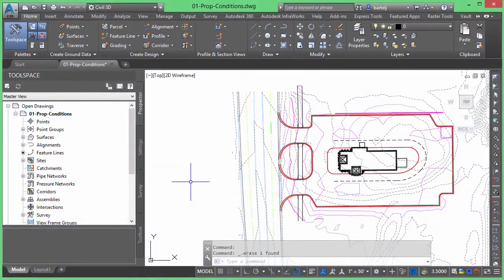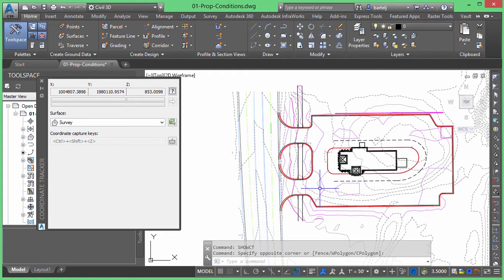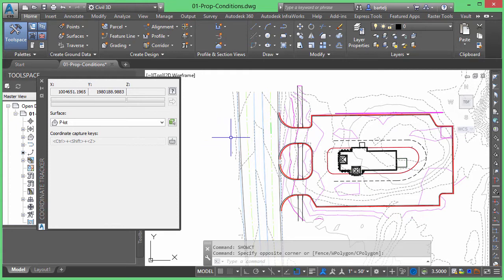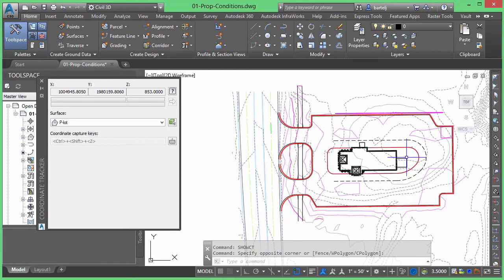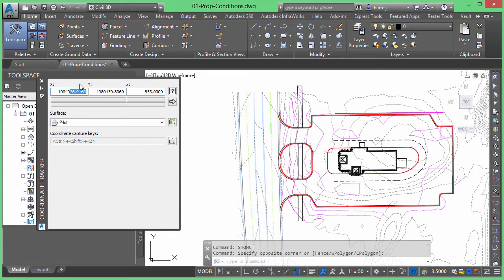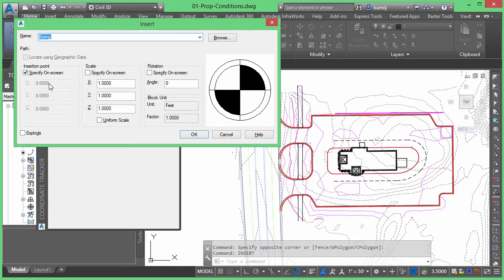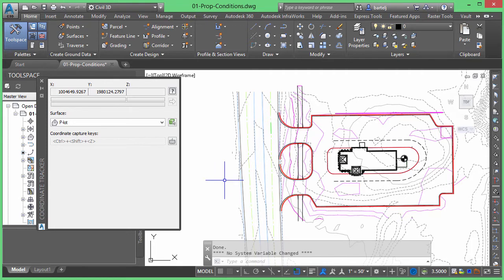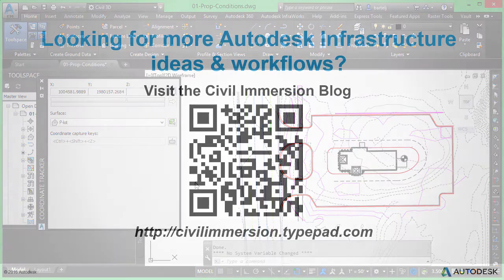Get real-time coordinate information in your Civil 3D model using SHOWCT.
In this (5 min) video, I show how to use the coordinate tracking tool available in Civil 3D.  In short, once the tool is enabled, the user can see (in real-time) the X,Y position of their cursor as well as the elevation of any Civil 3D surface.  Additionally, the coordinates can be easily captured, edited and passed to future commands.